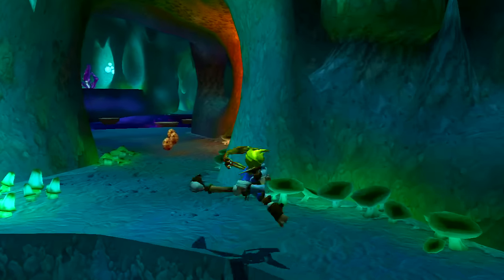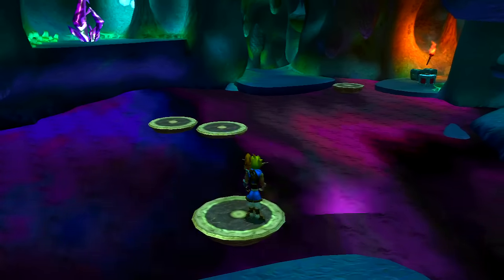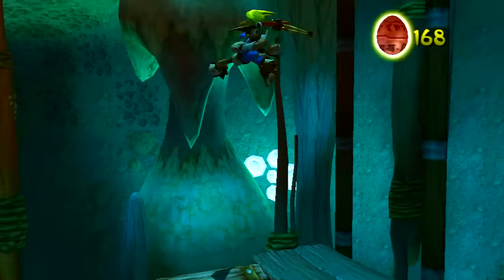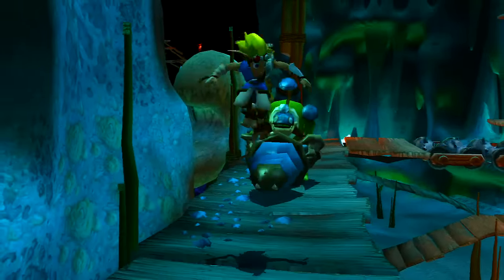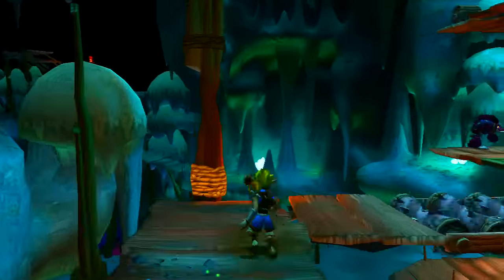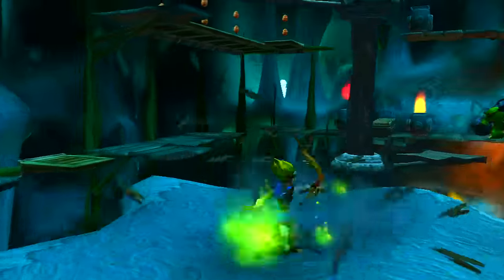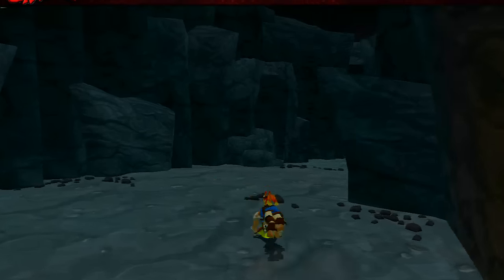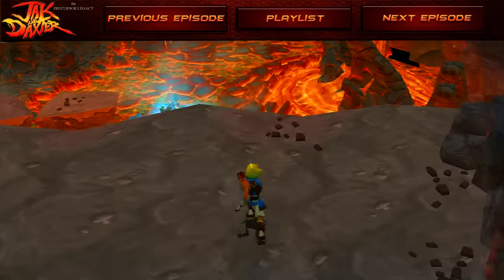Jak and Daxter HD Collection The Precursor Legacy: Episode 12 | Spider Cave